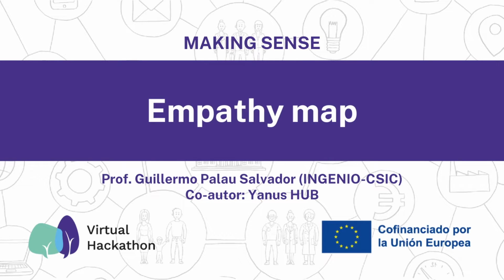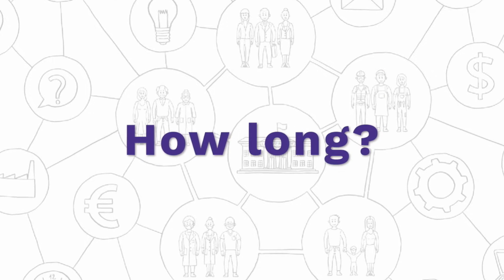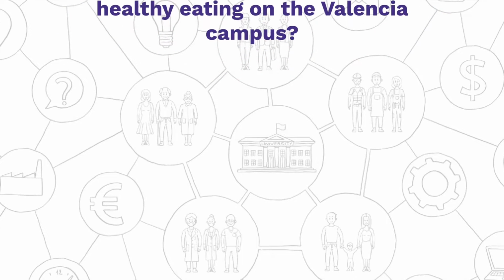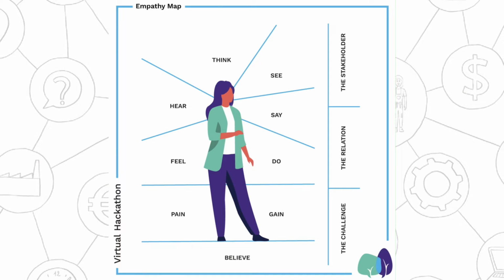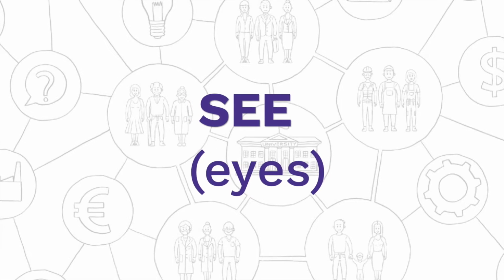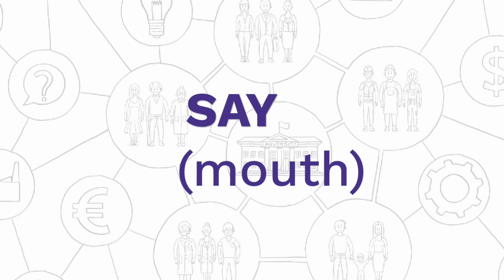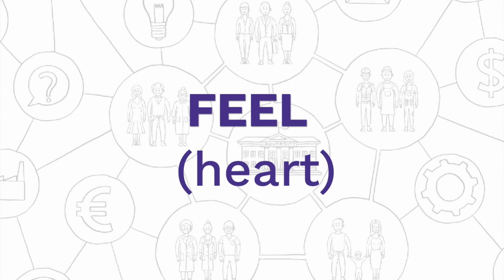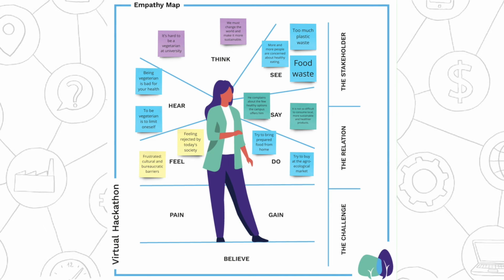Empathy Map | 8/25 | UPV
Título: Empathy Map

Descripción: This video explains the Empathy Map, a tool designed to put you in the shoes of a stakeholder to see the challenge from a different perspective.

The video is accompanied by a final example that facilitates the understanding of the tool.

Descripción automática: In this video, the concept of an empathy map is introduced as a visual tool designed to help individuals understand a stakeholder's perspective by examining available information. The map is useful for gaining a quick, clear profile of a stakeholder, typically taking about 20 minutes per stakeholder to complete.

The empathy map consists of two steps. The first step, setting the scene, involves writing down the stakeholder's name and a brief description, noting the challenge being addressed, and establishing the relationship between the stakeholder and the challenge. This context-setting process should take about 10 minutes.

In the second step, thinking and responding, participants spend 10 minutes filling out nine areas of the empathy map through responses to specific questions. These questions focus on what the stakeholder thinks, sees, hears, says, feels, does, what pains they experience, what they gain, and their core beliefs. This step encourages exploring various aspects of the stakeholder's experience and perspective, from their environment and interactions to their responses to technology and market solutions.

The video concludes by recommending viewers reflect on the pros and outcomes after completing the empathy map, to understand the stakeholder more deeply and effectively.

Autor/a: Palau Salvador Guillermo